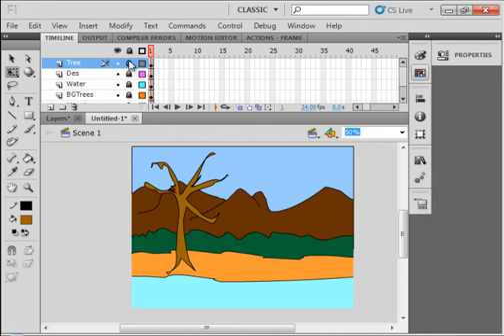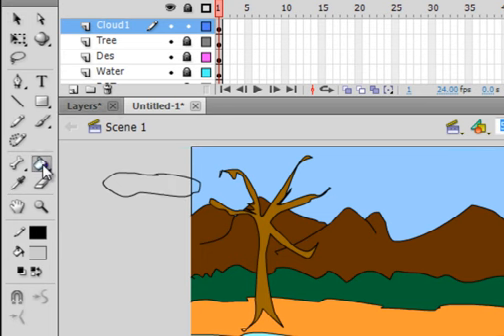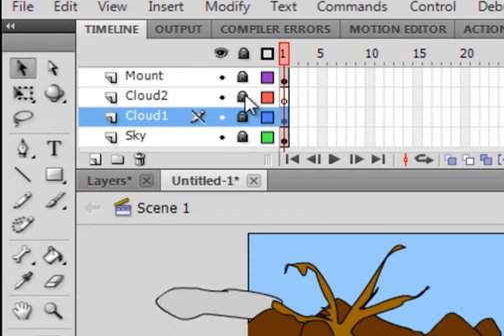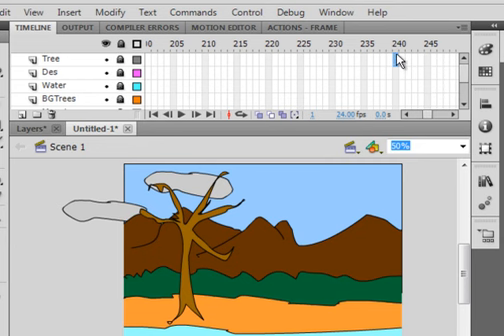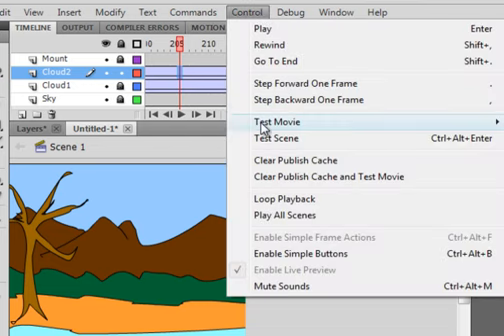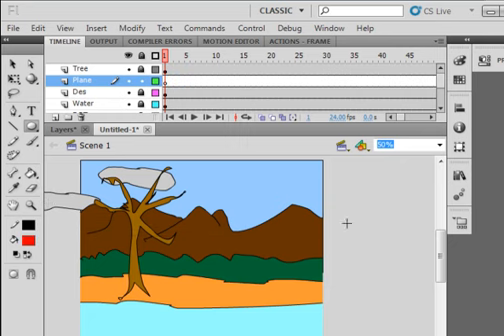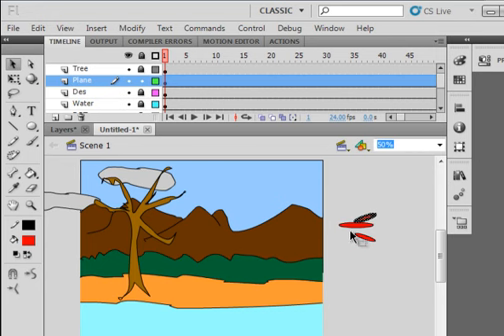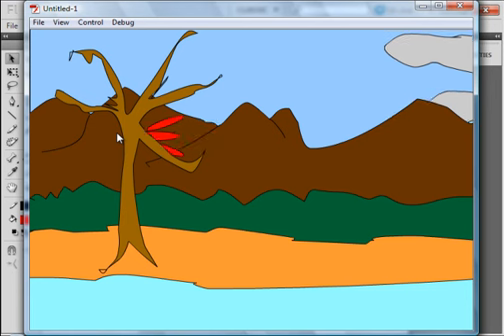Flash From Scratch Tutorial 23 Layers And Animation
This is a follow up to Tutorial 22 Working With Layers. Add animation to your scene. Have clouds drift across the sky as an airplane flies across from the other direction.